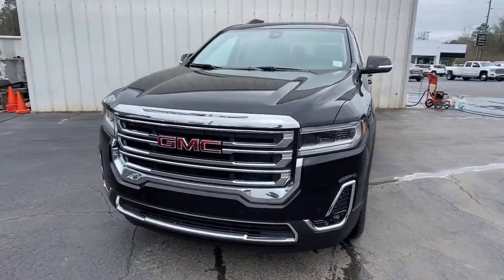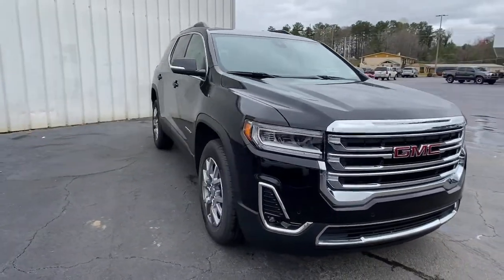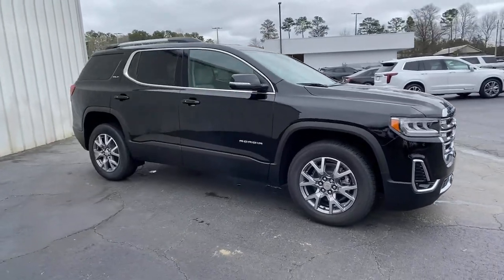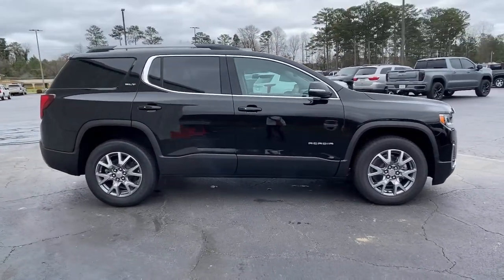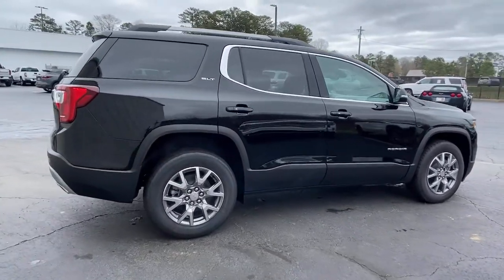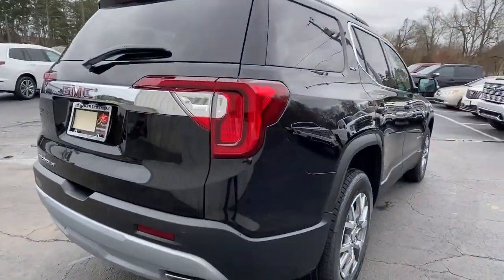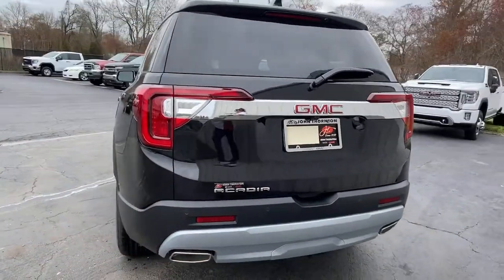2021 GMC Acadia Carrollton, Franklin, Atlanta, Marietta, Newnan, GA MG670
Ebony Twilight Metallic New 2021 GMC Acadia available in Carrollton, Georgia at John Thornton Cadillac Buick GMC. Servicing the Franklin, Atlanta, Marietta, Newnan, GA.

Preferred Equipment Group 4SA,3.47 Final Drive Axle Ratio,3.49 Final Drive Axle Ratio,18 Machined Aluminum Wheels,Bright Wheel Locks (LPO),6-Passenger (2-2-2 Seating Configuration),Perforated Leather-Appointed Seat Trim,Preferred Package,Radio: AM/FM 8 Diagonal Multi-Touch Navigation,Dual SkyScape 2-Panel Power Sunroof,SiriusXM w/360L,8-Way Power Driver Seat Adjuster,4-Way Manual Passenger Seat Adjuster,8-Way Power Passenger Seat Adjuster,Memory Package,Power Driver Lumbar Control Seat Adjuster,Power Passenger Lumbar Control Seat Adjuster,Power-Adjustable Body-Color Outside Heated Mirrors,Heated Driver & Front Passenger Seats,Heated Rear Outboard Seating Positions,Automatic Heated Steering Wheel,Heated & Ventilated Driver & Front Passenger Seats,155 Amp Alternator,Power Tilt & Telescopic Steering Column,Wireless Apple CarPlay/Wireless Android Auto,HD Radio,Bose Premium 8-Speaker Audio System Feature,Luxury Package,4-Wheel Disc Brakes,Air Conditioning,Electronic Stability Control,Front Bucket Seats,Front Center Armrest,Navigation System,Power Liftgate,Spoiler,Tachometer,Voltmeter,3rd row seats: split-bench,ABS brakes,Alloy wheels,Automatic temperature control,Brake assist,Bumpers: body-color,Delay-off headlights,Driver door bin,Driver vanity mirror,Dual front impact airbags,Dual front side impact airbags,Four wheel independent suspension,Front anti-roll bar,Front dual zone A/C,Front fog lights,Front reading lights,Fully automatic headlights,Garage door transmitter,Heated door mirrors,Heated front seats,Illuminated entry,Knee airbag,Low tire pressure warning,Occupant sensing airbag,Outside temperature display,Overhead airbag,Overhead console,Panic alarm,Passenger door bin,Passenger vanity mirror,Power door mirrors,Power driver seat,Power steering,Power windows,Radio data system,Rear air conditioning,Rear anti-roll bar,Rear reading lights,Rear window defroster,Rear window wiper,Remote keyless entry,Roof rack: rails only,Security system,Speed control,Speed-sensing steering,Steering wheel mounted audio controls,Telescoping steering wheel,Tilt steering wheel,Traction control,Trip computer,Turn signal indicator mirrors,Variably intermittent wipers,Auto-dimming Rear-View mirror,8 Speakers,Compass,Auto High-beam Headlights,Premium audio system: GMC Infotainment System,AM/FM radio: SiriusXM with 360L,Emergency communication system: OnStar and GMC connected services capable,Satellite radio trial duration with new vehicle purchase (months): 3,Apple CarPlay/Android Auto